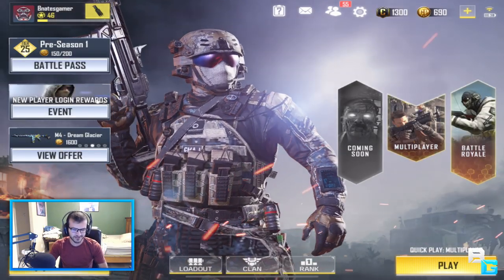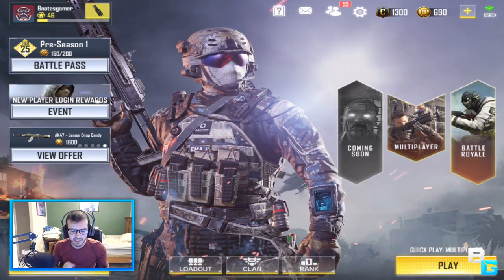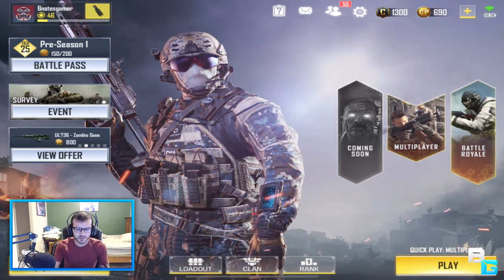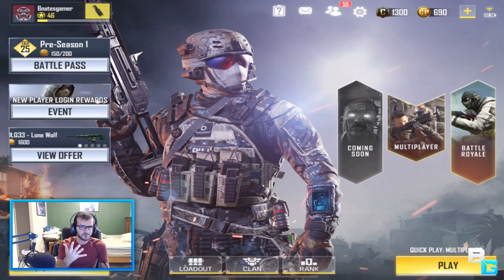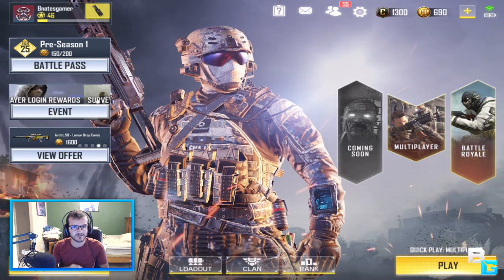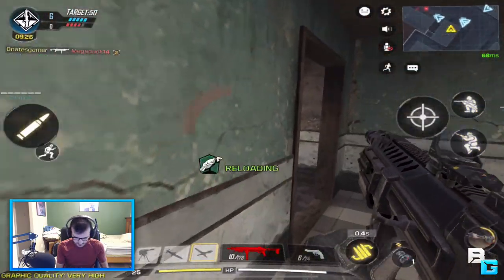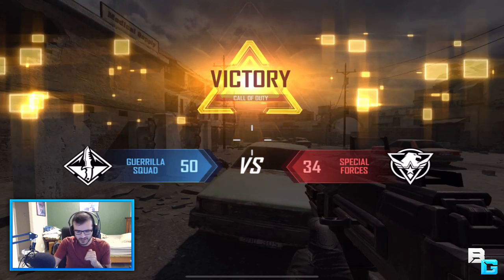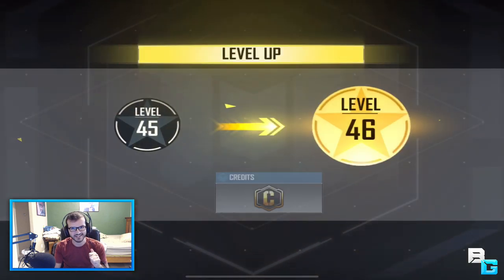Call of Duty Mobile - SOFT LAUNCH | NO STATS RESET!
The game is now SOFT LAUNCHED!

How to Play COD Mobile on the Canada Servers:
1. Download ExpressVPN
3. Search "Montreal" and connect to the Montreal-2 server